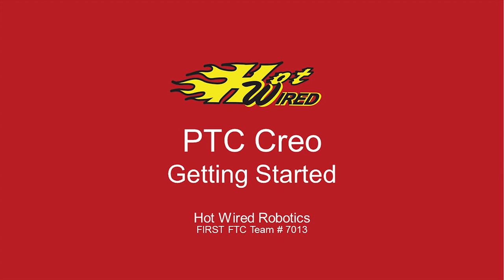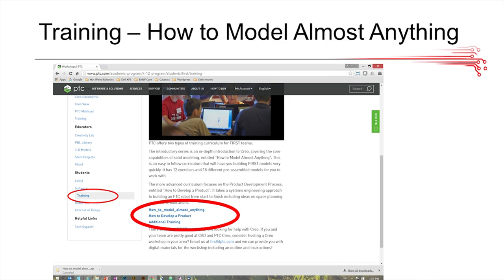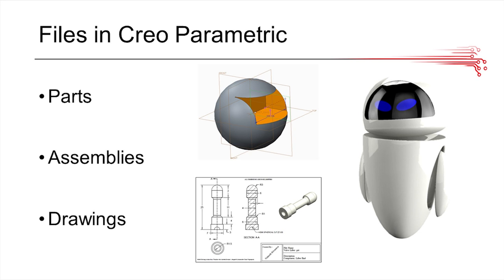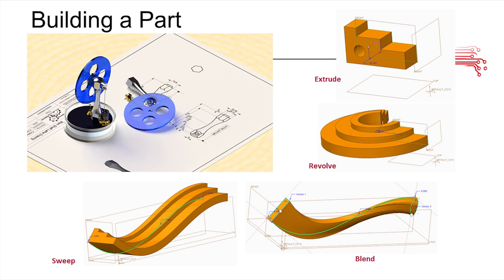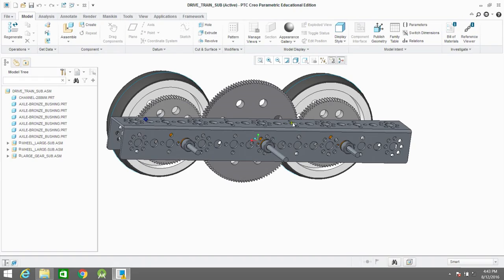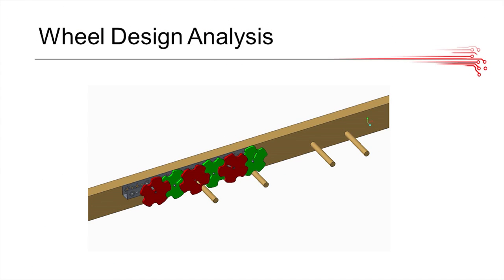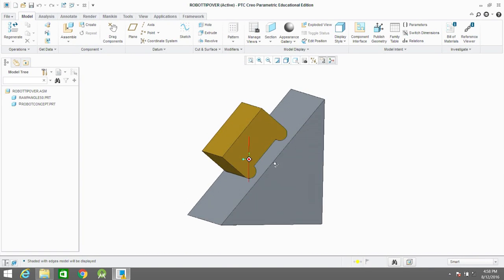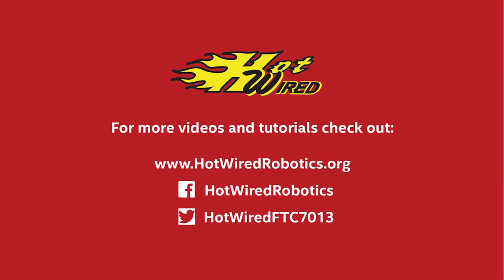PTC Creo - Getting Started for FTC Teams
FTC 2016 World Inspire Team shares their tips about the using PTC Creo for FTC Robotics and how to get started